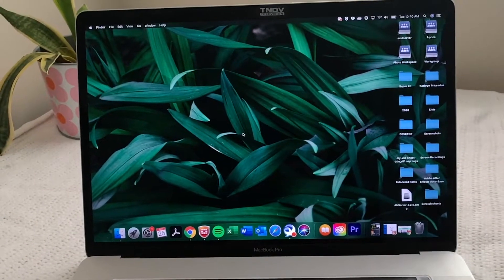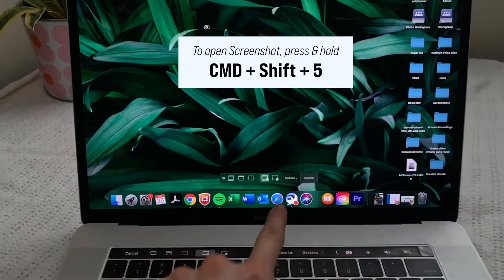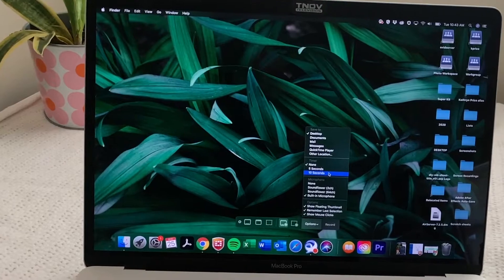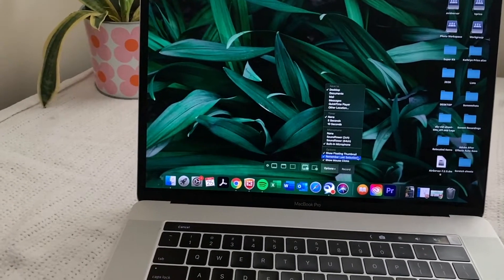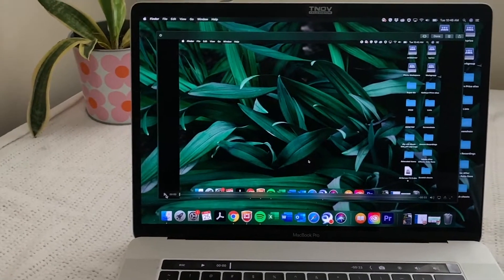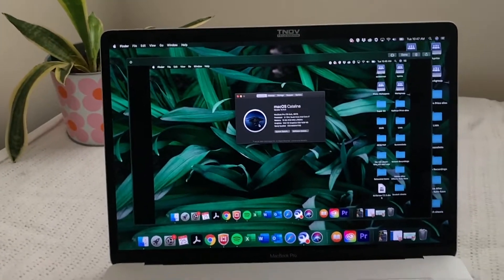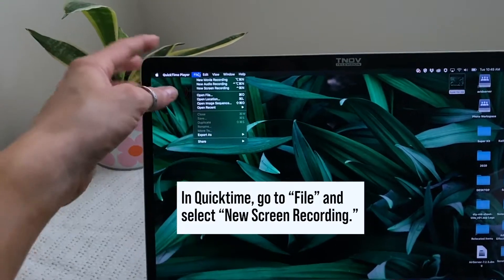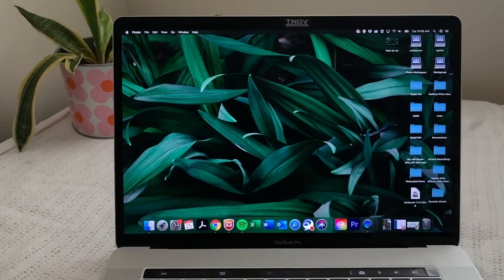MyCom: How to record your screen on a Mac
When reading the instruction manual just won't do!

Sometimes it helps to watch a demo rather than read instructions. Or perhaps you want to record a brief video prayer to upload to your church social media channels. Kathryn shows how this is easily possible with native apps already on your Mac.